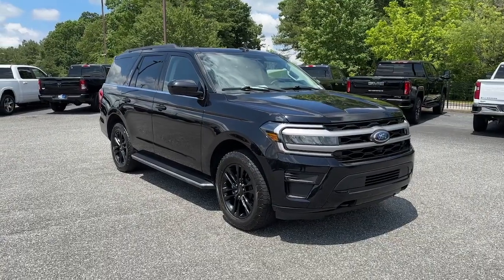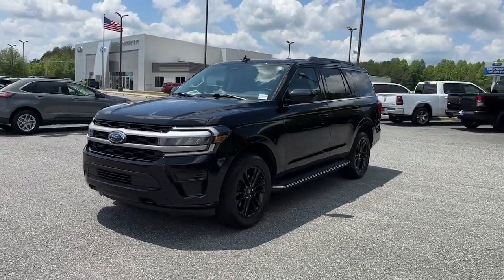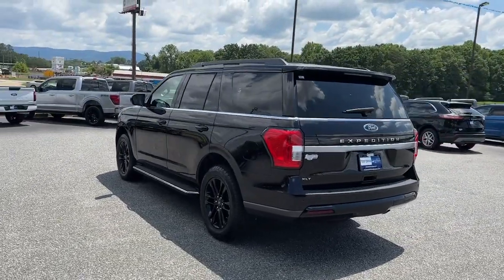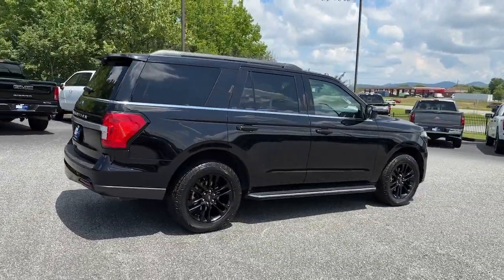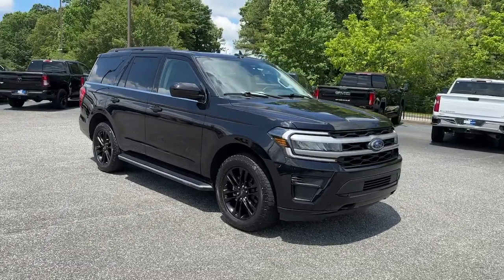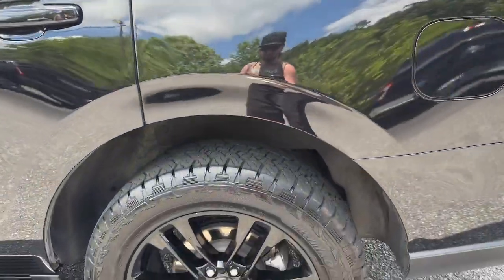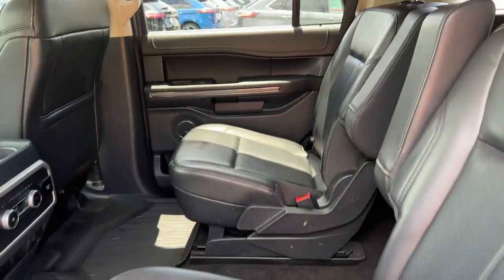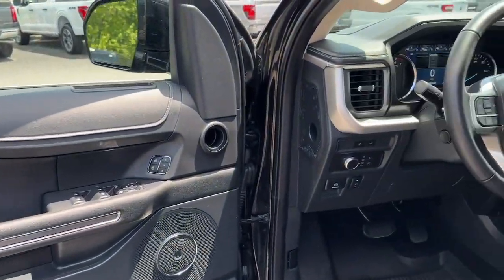2022 Ford Expedition Jasper, Canton, Woodstock, Alpharetta, Kennesaw, GA V3846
Agate Black Metallic Used 2022 Ford Expedition XLT available in Jasper, Georgia at Shottenkirk Ford of Jasper. Servicing the Canton, Woodstock, Alpharetta, Kennesaw, GA area.

** Super Clean ** **One Owner** **Clean Carfax** Apple car play/ Android auto **Low Mileage** **Front bucket seats with center console** **Panoramic Vista Roof** **GPS/ Navigation** **Ford Sync Bluetooth** **Rear back up camera** **Reverse Sensing System** **Drivers Power Seat** **Leather interior** **Power windows and locks** **Remote start** **Fixed running boards/side steps** **SIRIUS SAT. RADIO** **Spotless inside and out** and **Well maintained** Black Accent Package (Black Rear Bumper Gloss Black Painted Front Bumper Skid Plate and Wheels: 20 6-Spoke Gloss Black-Painted) Equipment Group 202A High Package (110V/150W AC Power Outlet 2nd Row Power-Folding Captains Chairs 3rd Row Vinyl Head Restraints 4-Door Intelligent Access (Lock/Unlock) Accent Color Painted Rear Bumper ActiveX-Trimmed 1st & 2nd Row Seats Advanced Security Pack Ambient Lighting Bright Chrome Plated Accent Platform Running Boards Heated Steering Wheel Heated/Ventilated Front Seats Power Liftgate Power Tilt/Telescopic Steering Wheel w/Memory Power-Adjustable Pedals w/Memory Power-Folding Sideview Mirrors w/Autofold Remote Start SecuriCode Keyless Entry Pad and Wireless Charging Pad) 3.31 Axle Ratio 3rd row seats: split-bench 4-Wheel Disc Brakes 6 Speakers ABS brakes Air Conditioning AM/FM radio: SiriusXM with 360L Auto High-beam Headlights Auto-dimming Rear-View mirror Automatic temperature control Brake assist Bumpers: body-color Compass Delay-off headlights Driver door bin Driver vanity mirror Dual front impact airbags Dual front side impact airbags Electronic Stability Control Emergency communication system: SYNC 4 911 Assist Exterior Parking Camera Rear Four wheel independent suspension Front anti-roll bar Front Bucket Seats Front Center Armrest Front dual zone A/C Front reading lights Fully automatic headlights Garage door transmitter Heated door mirrors Illuminated entry Leather steering wheel Low tire pressure warning Navigation system: Connected Navigation Occupant sensing airbag Outside temperature display Overhead airbag Overhead console Panic alarm Panoramic Vista Roof Passenger door bin Passenger vanity mirror Power door mirrors Power driver seat Power steering Power windows Radio data system Radio: AM/FM Stereo w/MP3 Capable Rear air conditioning Rear anti-roll bar Rear reading lights Rear window defroster Rear window wiper Reclining 3rd row seat Remote keyless entry Roof rack: rails only Security system SiriusXM w/360L Speed control Speed-sensing steering Speed-Sensitive Wipers Split folding rear seat Spoiler Steering wheel mounted audio controls SYNC 4 w/Enhanced Voice Recognition Tachometer Telescoping steering wheel Tilt steering wheel Traction control Trip computer Variably intermittent wipers and Voltmeter Shottenkirk Ford of Jasper is pleased to offer you this exceptional 2022 Ford Expedition. This XLT Expedition Exterior is finished in Agate Black Metallic and the interior is finished in Black Onyx w/ActiveX-Trimmed 1st & 2nd Row Seats. CARFAX One-Owner. Clean CARFAX.br2022 Ford Expedition XLT 10-Speed Automatic 4WD EcoBoost 3.5L V6 GTDi DOHC 24V Twin TurbochargedbrbrbrShottenkirk Customer Care* is included in all Purchases! 6 Months or 6000 Miles Powertrain Coverage 1 Year Paintless Dent/Ding Removal - One year Windshield Repair see dealer for complete details in store Another fine automobile offered by Shottenkirk Automotive Group Online All the Time!
Navigation system: Connected Navigation|Black Accent Package|Equipment Group 202A High Package|6 Speakers|AM/FM radio: SiriusXM with 360L|Radio data system|Radio: AM/FM Stereo w/MP3 Capable|SiriusXM w/360L|SYNC 4 w/Enhanced Voice Recognition|Air Conditioning|Automatic temperature control|Front dual zone A/C|Rear air conditioning|Rear window defroster|110V/150W AC Power Outlet|Power driver seat|Power steering|Power windows|Power-Adjustable Pedals w/Memory|Remote keyless entry|Remote Start|Steering wheel mounted audio controls|Four wheel independent suspension|Speed-sensing steering|Traction control|4-Door Intelligent Access (Lock/Unlock)|4-Wheel Disc Brakes|ABS brakes|Black Rear Bumper|Dual front impact airbags|Dual front side impact airbags|Emergency communication system: SYNC 4 911 Assist|Front anti-roll bar|Low tire pressure warning|O